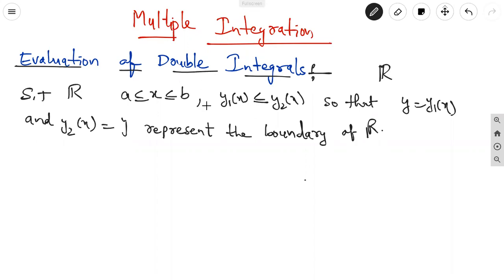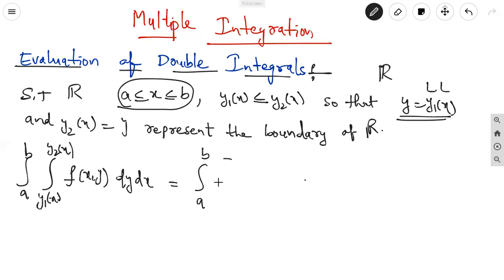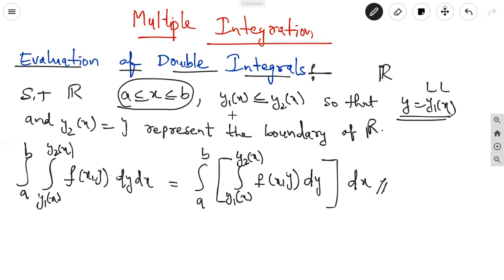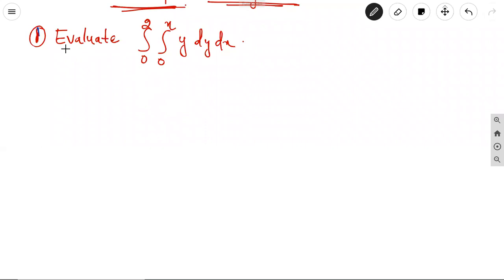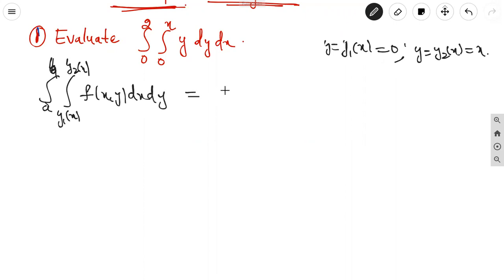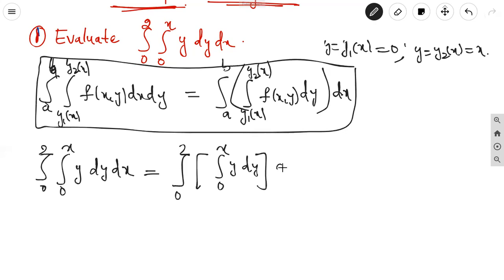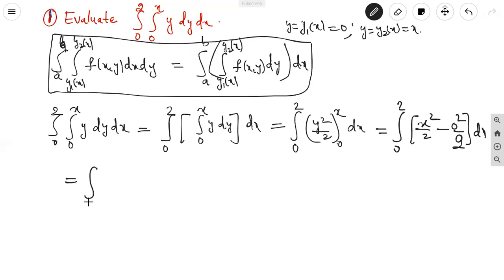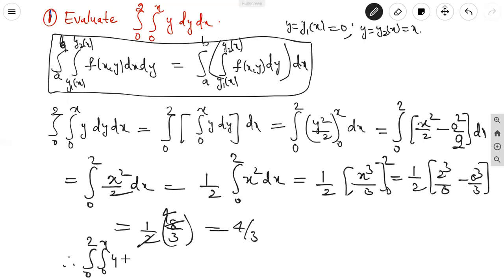B.Tech-Maths2#MULTIPLE INTEGRALS#Evaluation of double integration#Problem on it#class-1